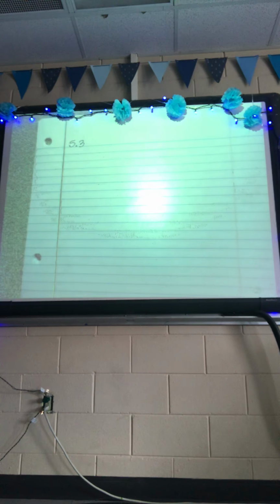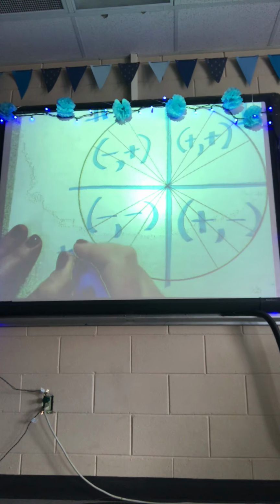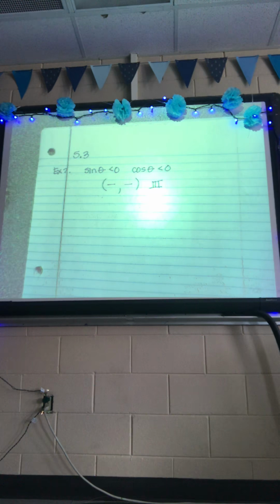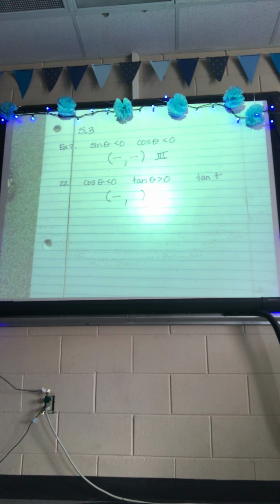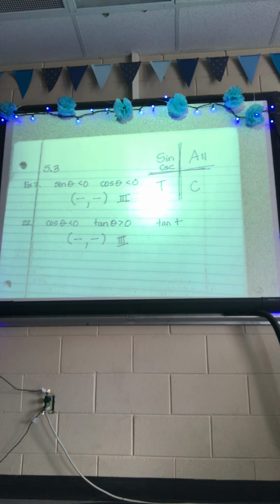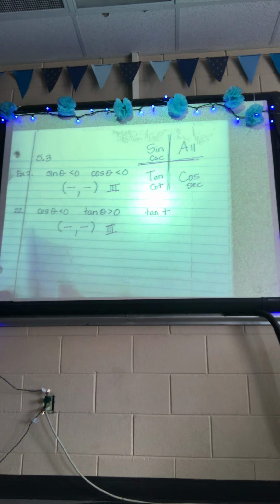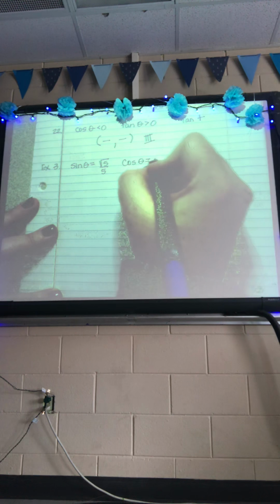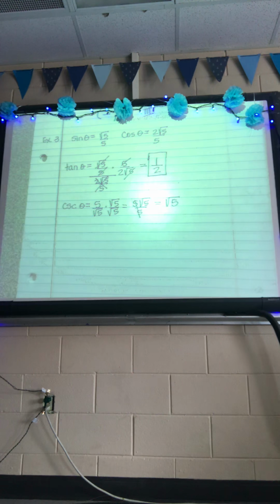5.3 Part 1